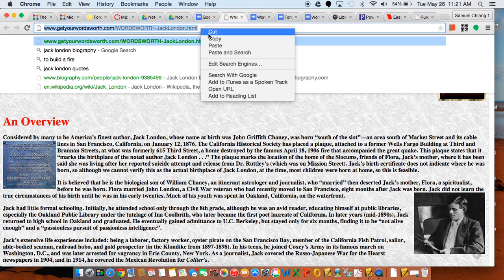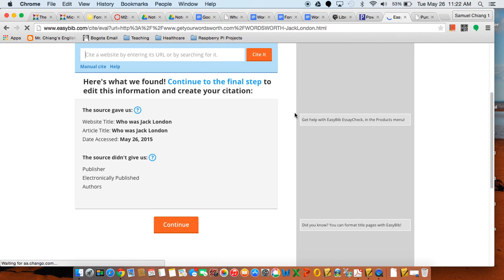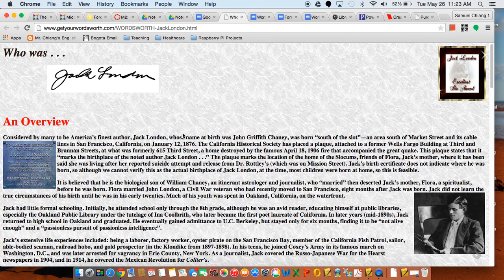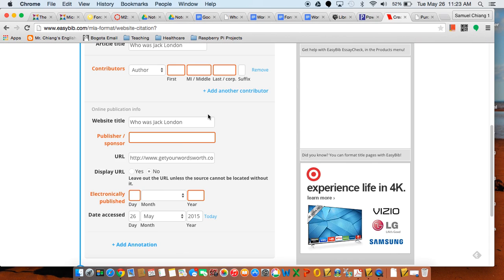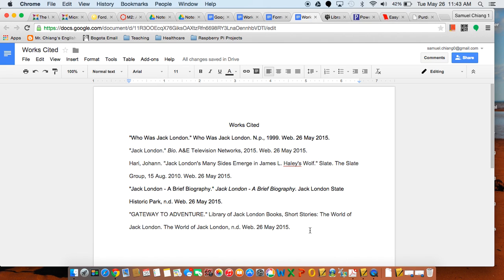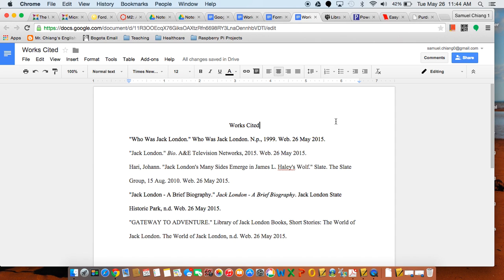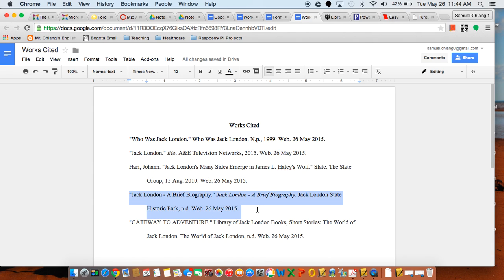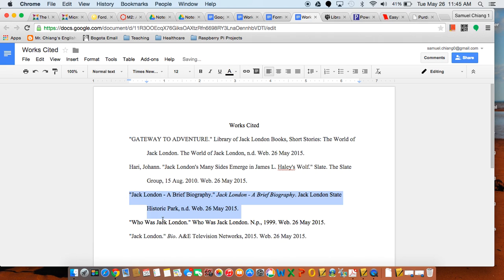Author Study Project - Works Cited Page 2